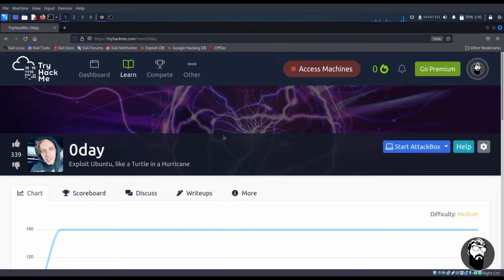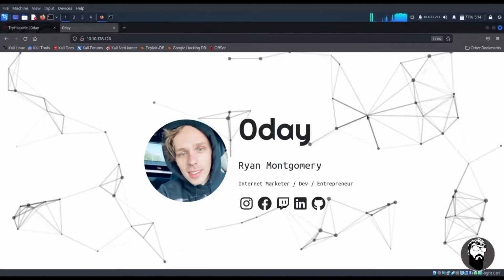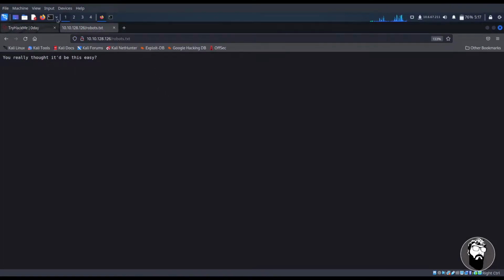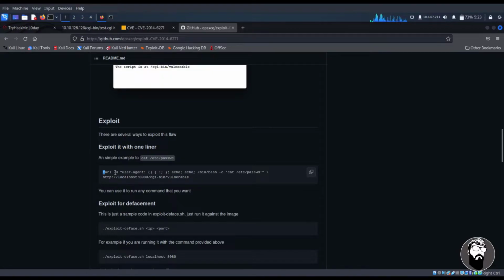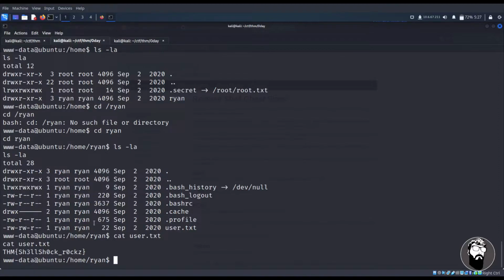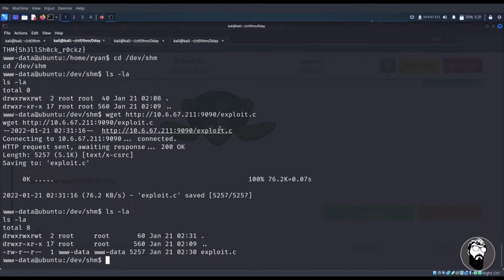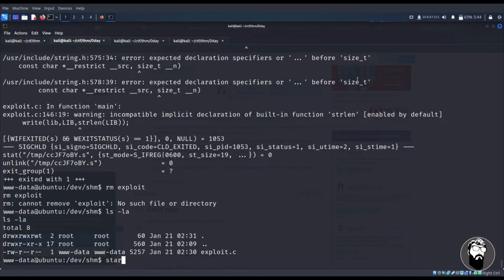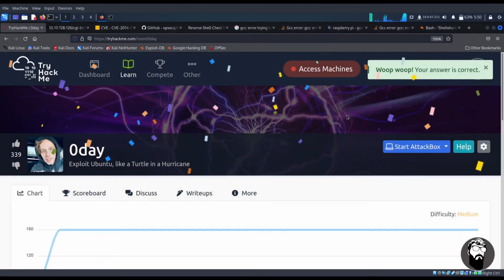TryHackMe - "0day" Exploiting Shellshock Vulnerability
In this video I stumble through the 0day room on TryHackMe to leverage an exploit of the CVE-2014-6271 vulnerability known as "shellshock" or "bashdoor". I apologize for the lethargic tone in this video, it was an early start for me and I was half asleep.